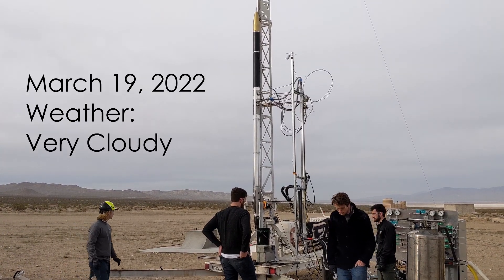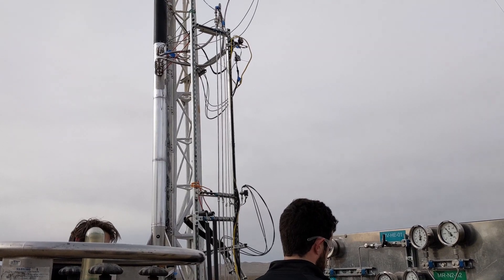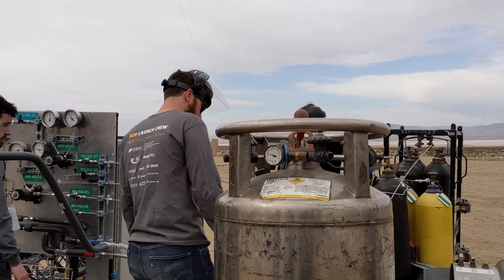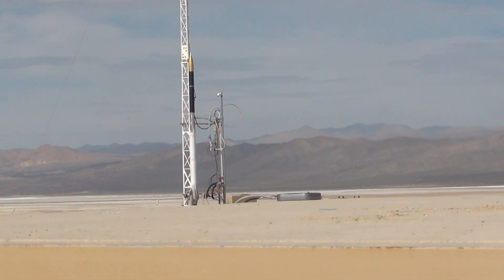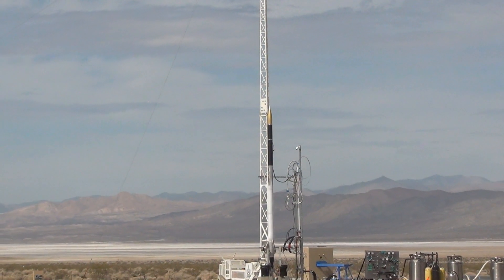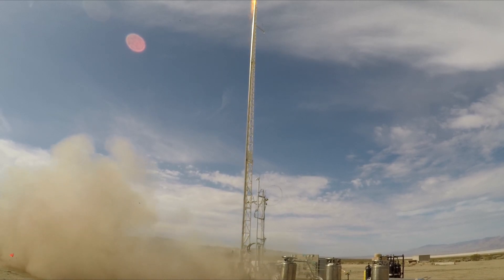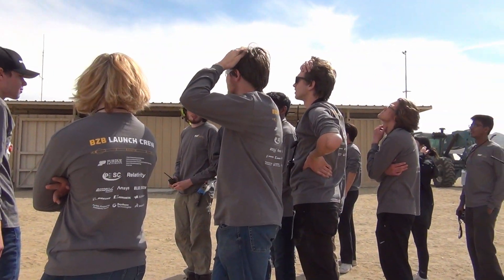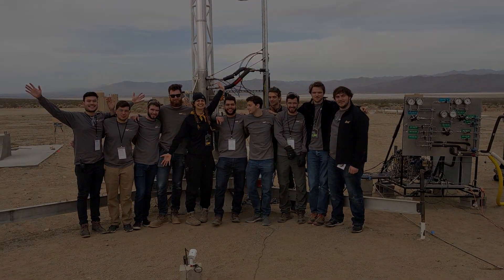Purdue Space Program FAR MARS 2022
Purdue Space Program comes out to FAR for their attempt at the FAR MARS prize for a LOX-Methane Rocket. The skies were cloudy at first, but they cleared up just in time for a noon launch.

The Purdue program is able to take advantage of an extensive purpose built rocket laboratory and testing facility on campus, Zucrow Labs, which includes existing test cells and experienced university personnel. This is something that few universities, if any, have to offer. After four years of steady development, the team is able to make their first official launch attempt for the FAR-MARS prize, and they certainly came well prepared.

Following a double static test program in the Fall of 2021, the team brought out a beautiful launch vehicle, featuring a well organized ground support system and robust quick disconnects and powerful rotary actuators. Their motor was outsourced, but made of silica phenolic and carbon fiber windings in the fashion of Eric Besnard, formerly of CALVEIN and Vector Space. In terms of hardware, Purdue prepared everything to a professional standard, with little sign of rush or negligence in design.

The team this year is still a little green however. Launch operations were a bit hectic and panicky, and at times they may have reverted to old habits despite launching out of a new and unaffiliated facility. Nonetheless they were able to get a launch up in a very reasonable time and the vehicle recovered safely after reaching 10,000 feet, despite the main deploying early. Better early than too late. This is well below the qualifying altitude for the FAR MARS prize, so it shall remain up for grabs next year.

Still eager to fly, the team prepared to recycle for a second flight the following day. About 28 hours later, they flew to only 6700 feet due to less available LOX.

The team attributed the off-nominal performance to a partial valve opening and incomplete propellant loading. The valves could very well have failed to fully open since the rocket may have left the actuator behind before it finished turning, one of the drawbacks of external actuators in a fast starting motor like MethaLOX. If you review the footage frame by frame, you can see the actuator being pulled by the rocket as it lifts off. The team had also switched from nitrogen to helium, ostensibly to increase actuation speed. I am not so sure about this reasoning, considering helium's tendency to be more squishy when expanding. When I made a similar change years before for convenience, I found it to be less responsive than nitrogen. I did not experiment with this enough to place much confidence in this theory, but remember too, that the speed of the rocket ascending under thrust after the main valves open is one thing that cannot be easily evaluated in testing.

I also agree with the supposition the propellant tanks were not fully loaded, since I was not able to confirm whether they had LOX ejecting out of their particularly long vent lines. The methane too may have been far different than what the team was used to. They condensed their own during static firing, while the methane used at launch was stored in a dewar. Methane density is especially sensitive to all sorts of conditions, which makes it particularly challenging to work with.

I hope to see the Purdue team launch out at FAR again, and the high quality of their vehicle and the reliability of their recovery leaves me to believe that the prize may very well be claimed next year.

All us FAR folks are volunteers. You can donate and become a member of the Friends of Amateur Rocketry to help support my camerawork and the free assistance I provide to University teams as a consultant and pyrotechnic operator. Recording and editing these videos takes lots of time and money, so your support would be appreciated.

0:00 Setup
1:33 Launch Procedures
2:55 Terminal Count
3:26 Descent